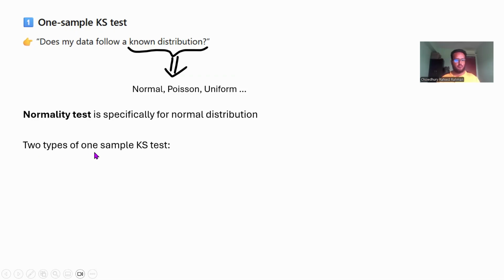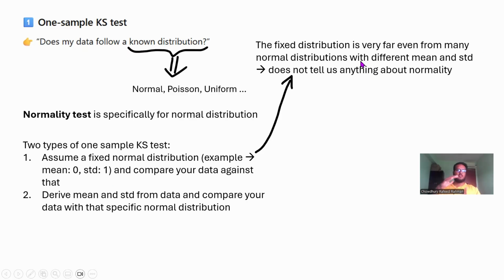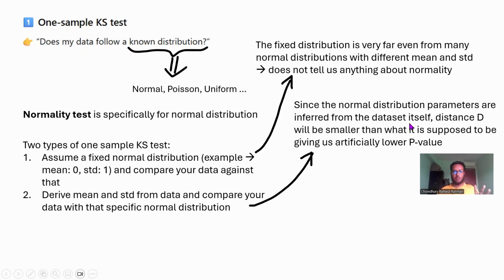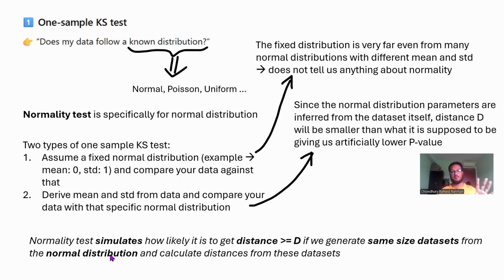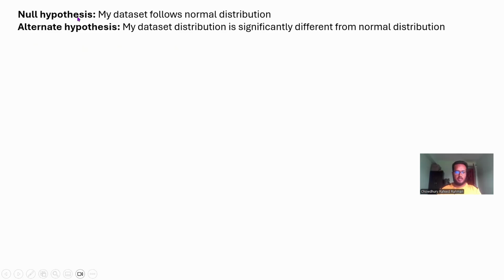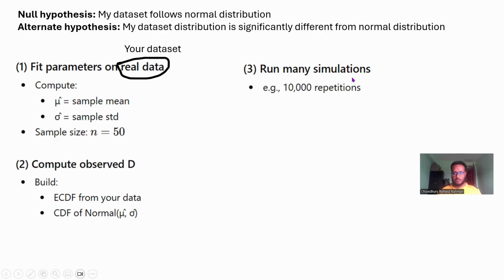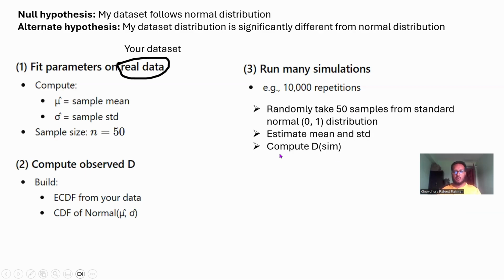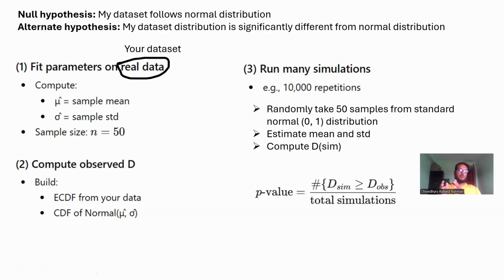Part 12 : Lilliefors Test / Normality Test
We discuss Lilliefors test / Normality test in this example. We state normality test as a specific case of one sample KS test for comparing with normal distributions. We clearly state with example what problem normality test solves that is inherent in one sample KS test. We then describe the normality test step-by-step and show the simulation-based P-value calculation process.